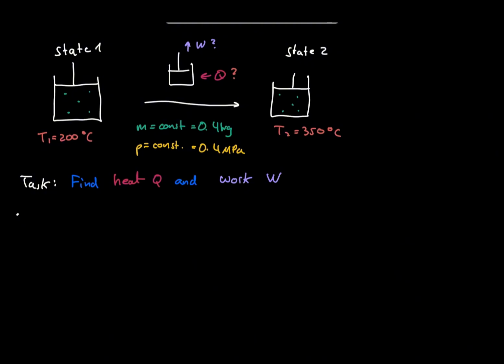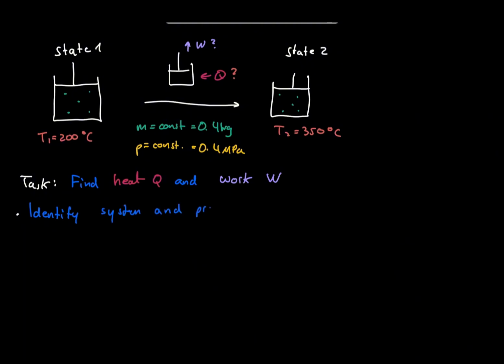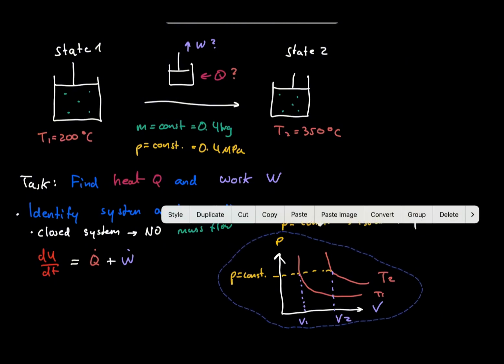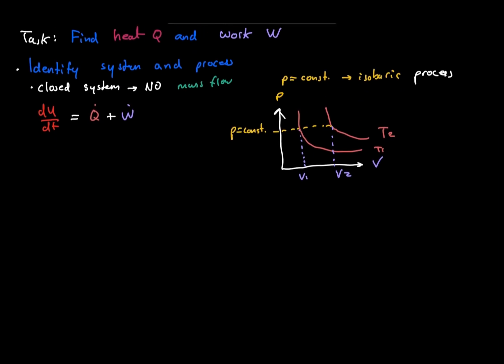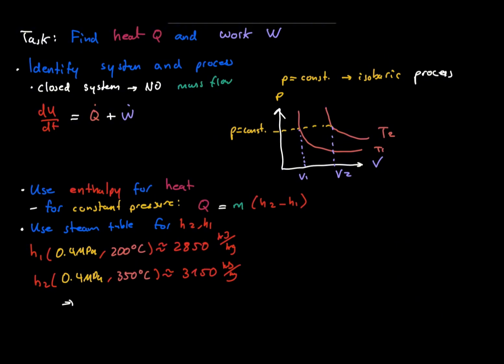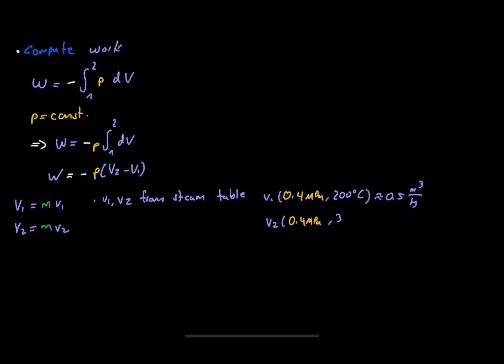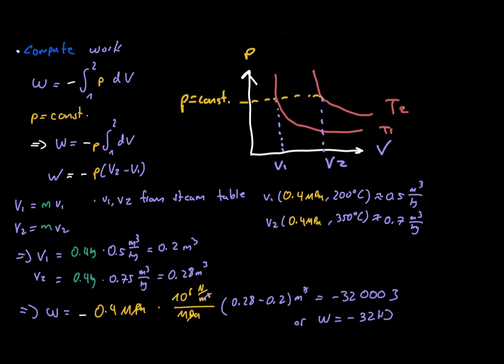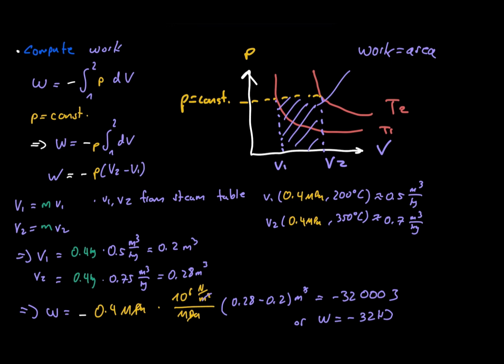Isobaric Process: Heat & Work + p–v Diagram | Thermodynamics Series, Part 11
In this episode of the Thermodynamics series, Prof. Gearfruit Orange from the F.I.T. Department of Mechanical Engineering and Prof. Happy Apple from the F.I.T. Department of Chemical Engineering solve a closed-system energy problem , while simultaneously visualizing it in a p–v diagram.

We analyze a piston-cylinder system where water vapor is heated at constant pressure (isobaric process). Step by step, we:

* Identify the system and the process
* Draw the transformation in the pressure–volume diagram
* Use steam tables to determine enthalpy values
* Compute the heat added using enthalpy differences
* Calculate the work done from the volume change

This leads to a powerful insight:
In constant-pressure processes, heat is used both to increase internal energy and to perform expansion work.

The p–v diagram makes this physically clear , the area under the curve represents the work, while enthalpy captures the total energy transfer.

This video connects equations, diagrams, and physical intuition into one clear framework for solving thermodynamics problems.